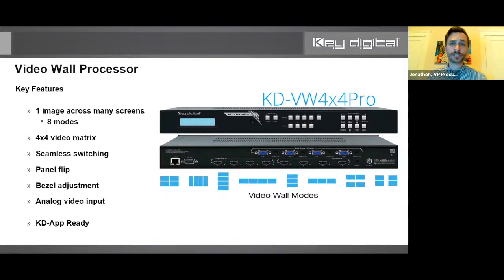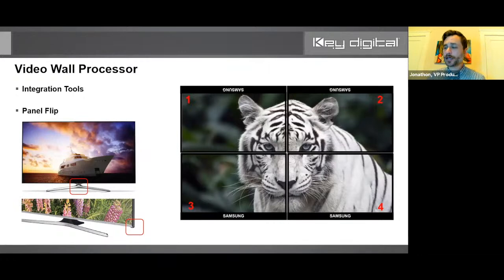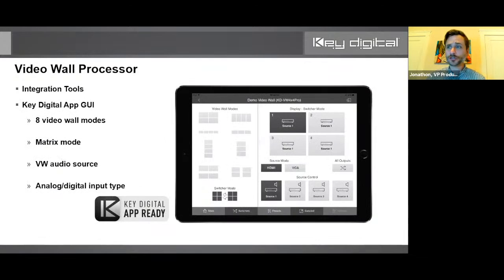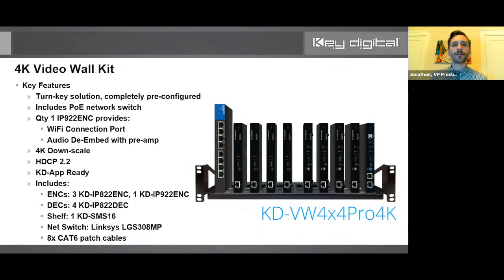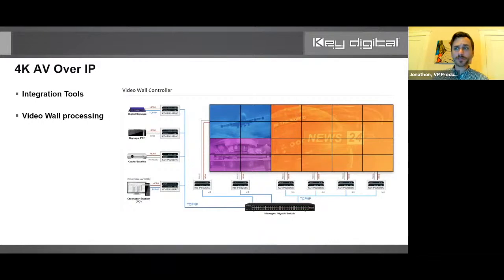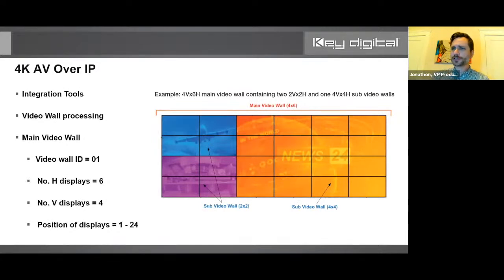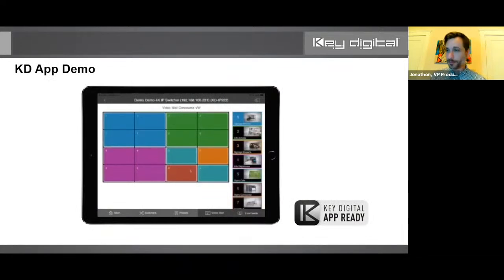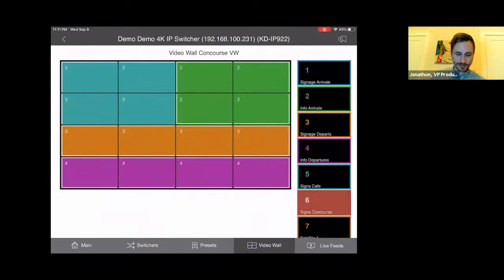Tune in Now for this episode of Coffee with Key!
Coffee with Key with Jonathon Ferry: Simple Video Wall Design & Installation for Digital Signage, Bar & Restaurants, Hospitality, and more...